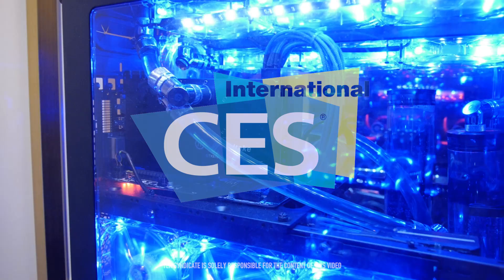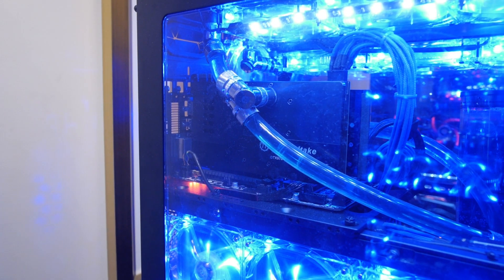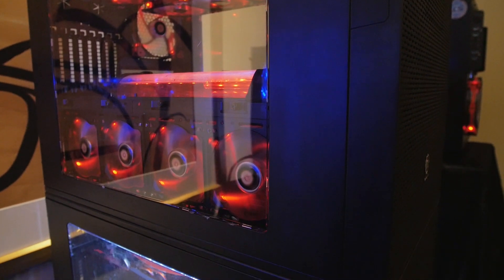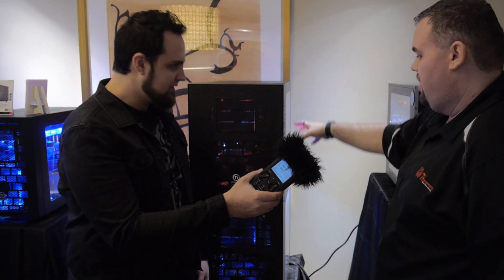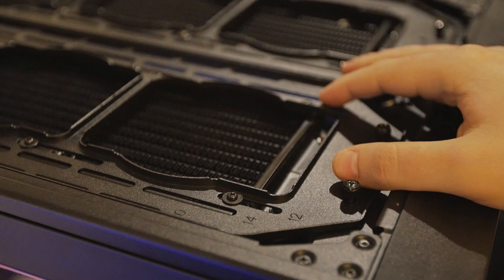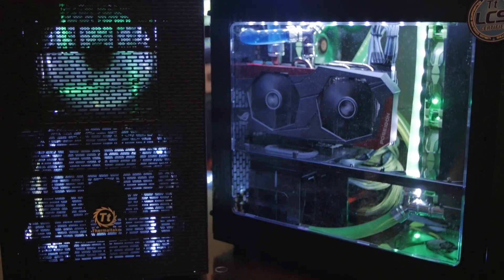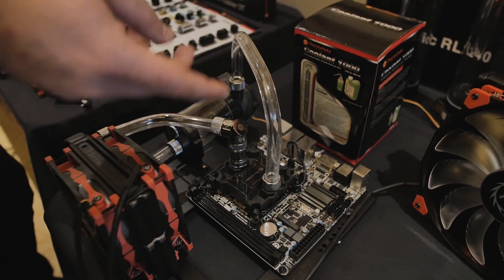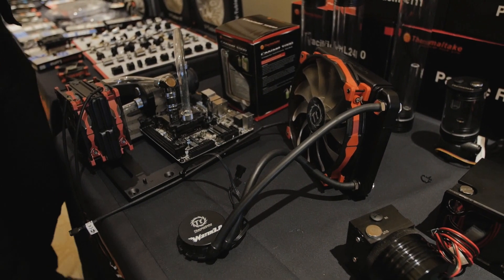Thermaltake X9, X2, X1 Stackable Cases, Water Cooling, & Lots More | CES 2015